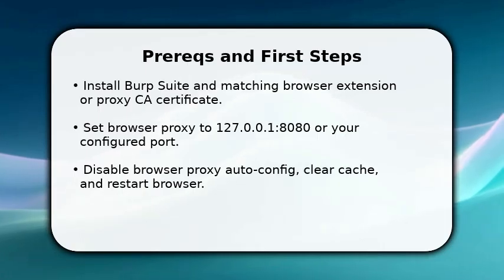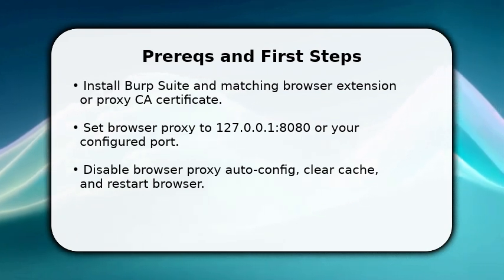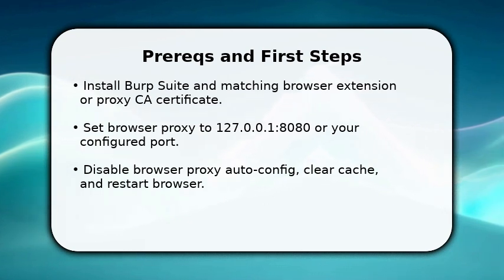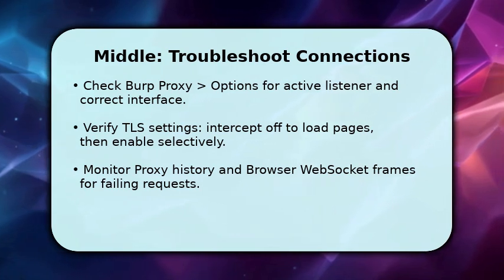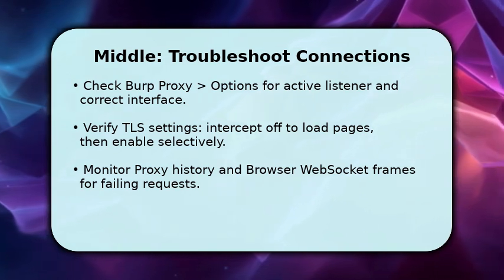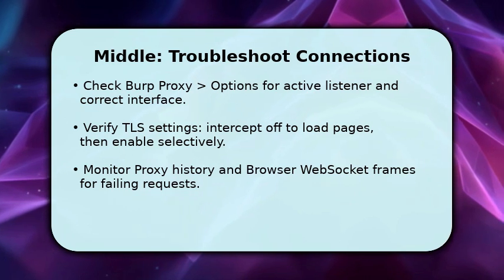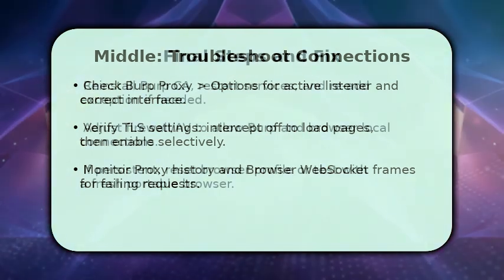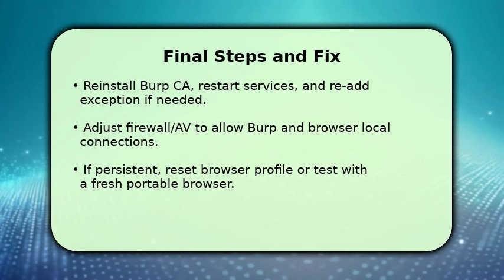How to Fix Burp Browser Error - Full Guide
Discover the ultimate solution to common Burp Browser errors in this comprehensive guide. Learn step-bythy fixes and troubleshooting tips that will help you navigate through issues like connection timeouts, SSL certificate problems, and more.